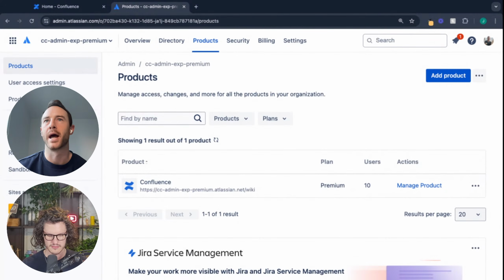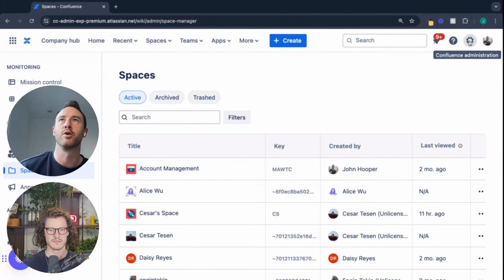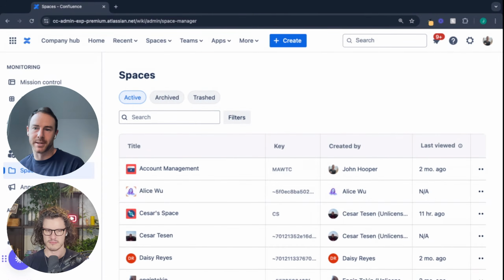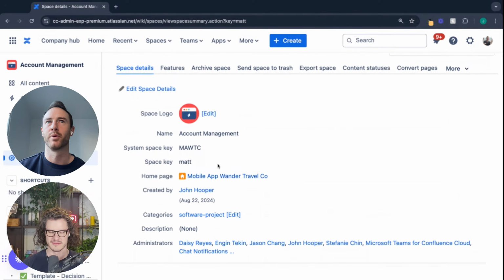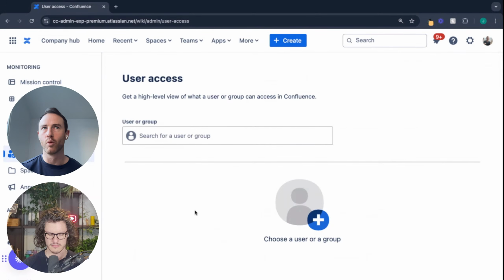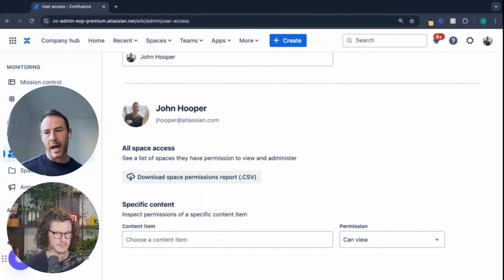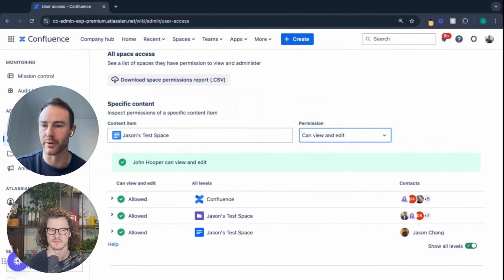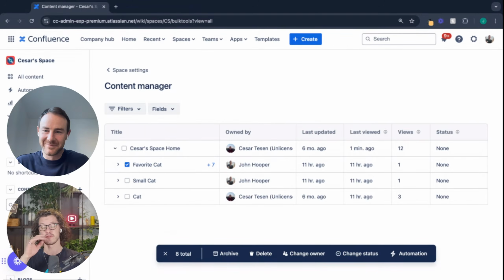Mastering Confluence Admin Tools: Domain, Spaces and Permissions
Join this live 60-minute course where Matt Reiner and John Hooper will explore the many new Confluence features, like custom domains, tailor-made for admins.
We’ll explore brand-new features like custom domains and renaming space keys, as well as major improvements to space management, permissions, and bulk actions.

Join the live chat to ask questions, add to the conversation, and drive the action.

This course is led by Matt Reiner, Customer Advocate at K15t
With special guest John Hooper, Product Manager, Confluence analytics and admin experiences